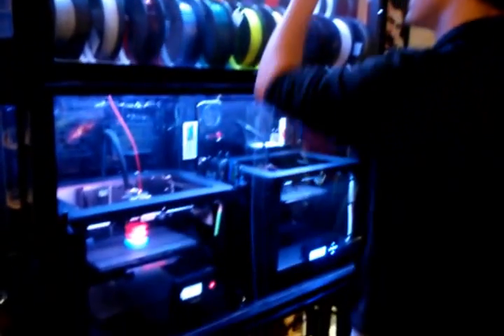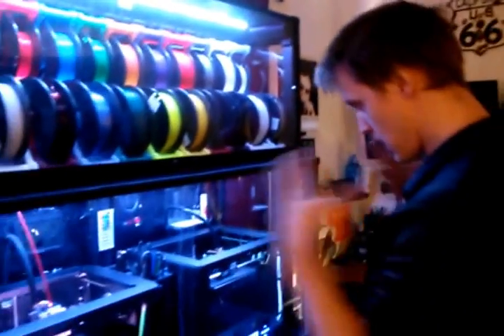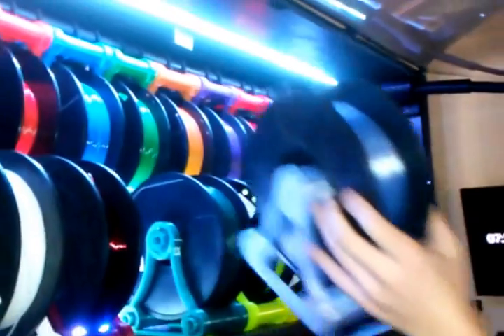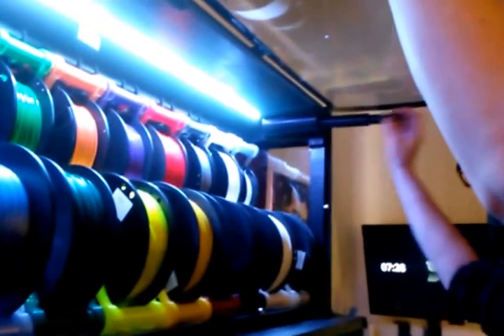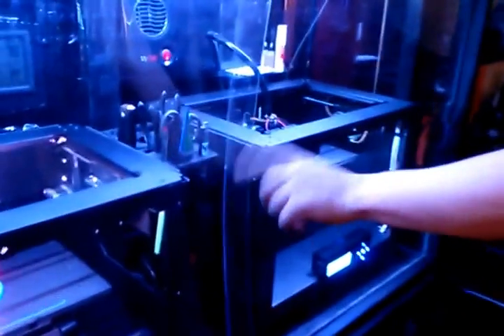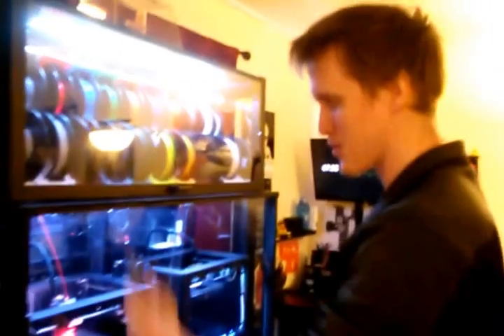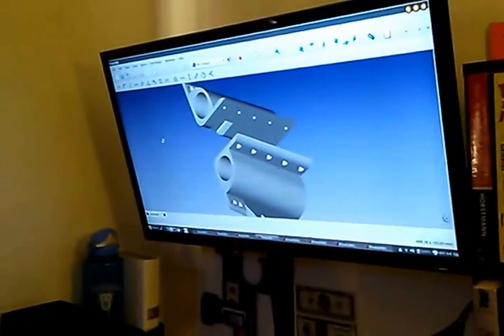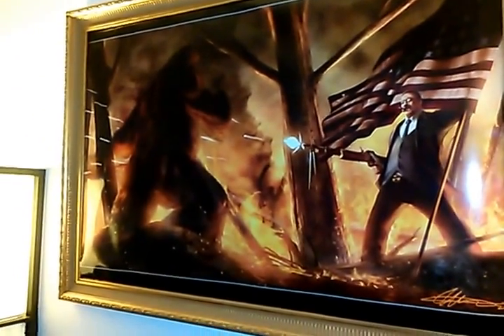Cool 3D Printer Enclosure / Set-up / Maker Space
This is an enclosure I built for my 3D printers and also a quick tour of my little maker space in my living room.

Here is a link to my 3DHubs where you can get things you want printed by me and I'll mail it to you... I can even design things that you want printed and print them for you...

Below Are my Thingiverse, YouMagine and Linkedin page links...